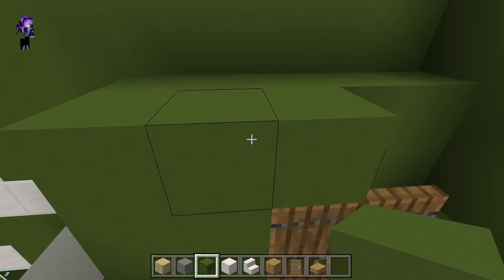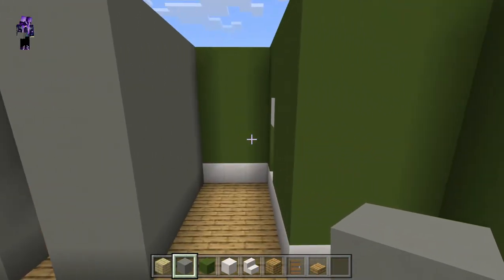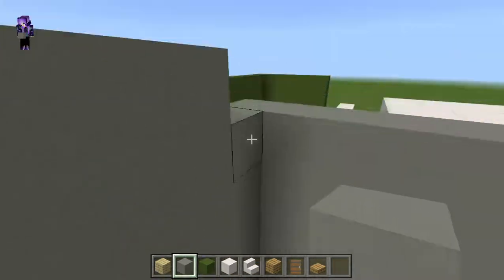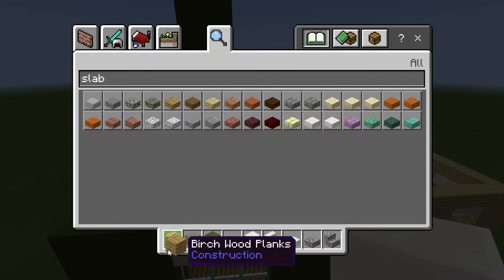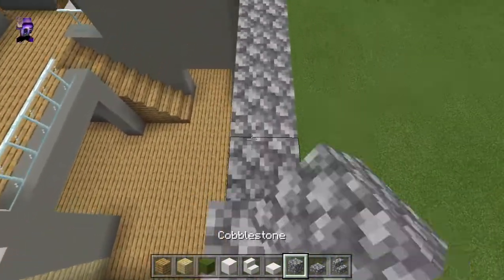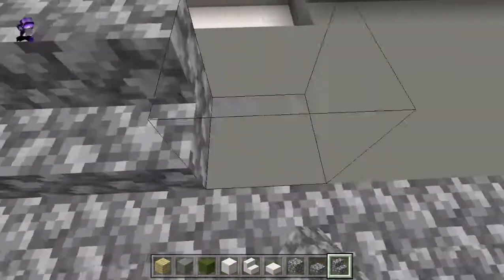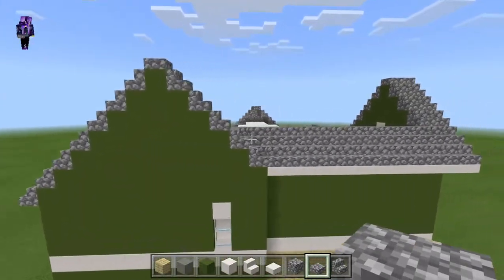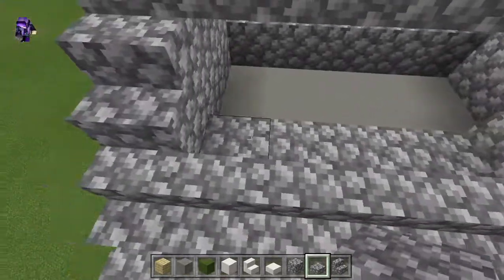Re-Do: How to Build Aphmau's MyStreet House: Part 3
Credit to Aphmau for original build of house.

Leave questions for Q&A in the comments!